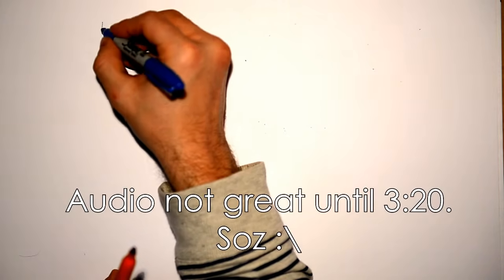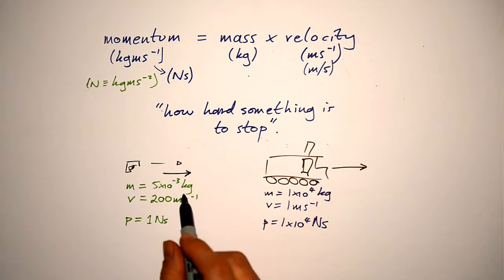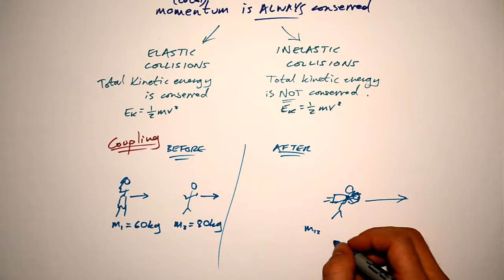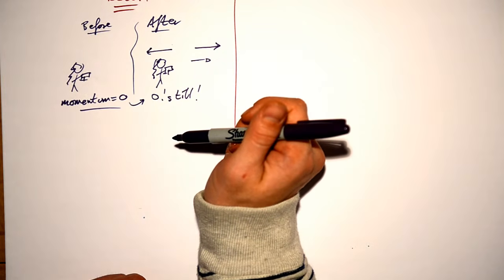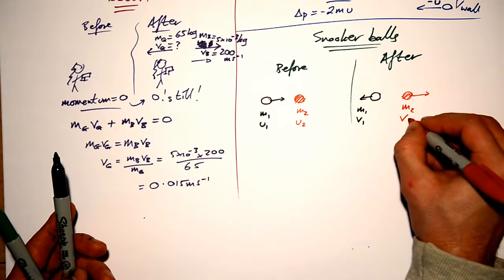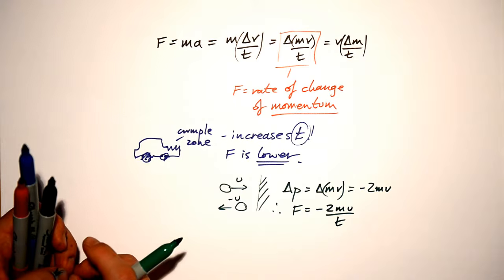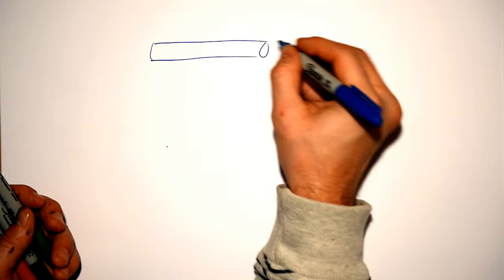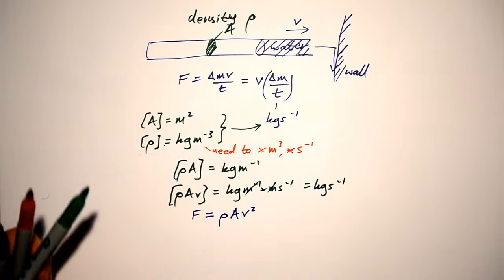Momentum - GCSE & A-level Physics (full version)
00:00 Conservation of momentum
03:23 Elastic & inelastic collisions
04:30 Coupling
07:39 Recoil
10:50 Rebound
12:20 Momentum & force
15:02 Impulse & F-t graphs
17:08 Force exerted by flowing fluid -